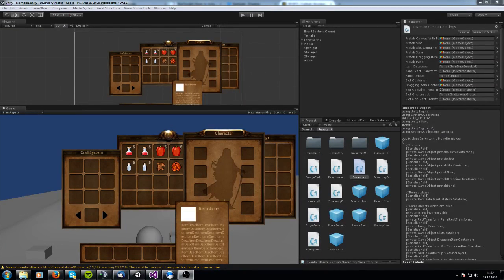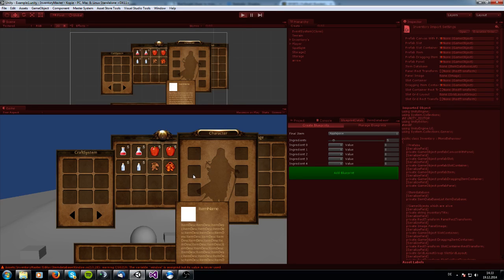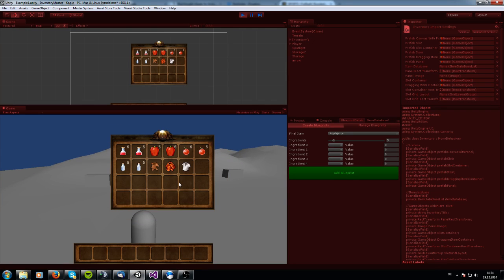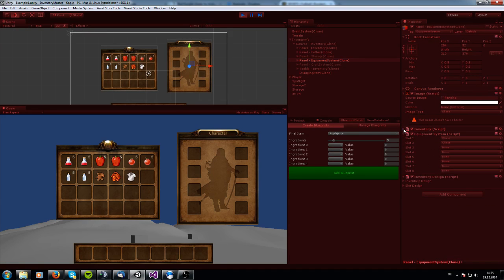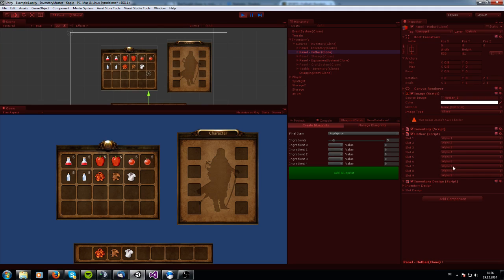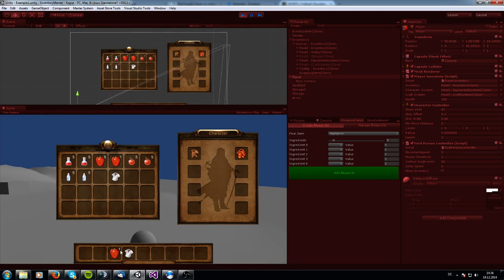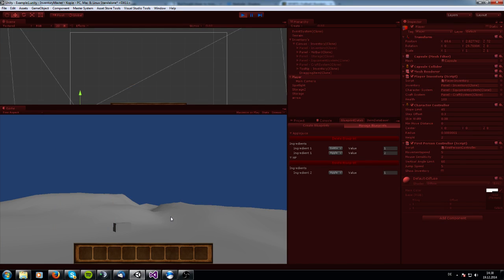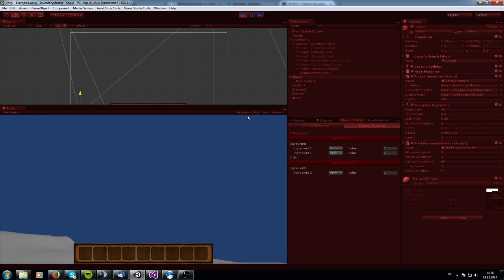*OLD*Introductionvideo about the Inventory Master Asset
The Inventory Master is written in C#, uses the new UI System 4.6 and is avaibable for 30$ in the AssetStore

The Inventory Master is an Inventory System for first person shooter games, RPG, puzzles and so on.

The Inventory System is working with slots. Every item in the system is dragable, consumable, dropable and wearable. The system is working with an Item database where you can add and manage items. Furthermore are bluebrints possible to create. These blueprints are for the Craft System.
The Inventory Master delivers different types of inventorys. You can create storages, inventorys, equipment/character systems, craft systems and hotbars with one click. Furthermore there is a tooltip for the items.
Every UI element can be customized; that means size, position and design can be changed. Almost everything can be done with the inspector. No scripting is needed.

Features:
-Item database supports unlimited number of items
-Blueprint database supports unlimited number of blueprints
-Inventory supports unlimited number of slots
-storage, inventory, hotbar, craft system and equipment/character system are allready implemented